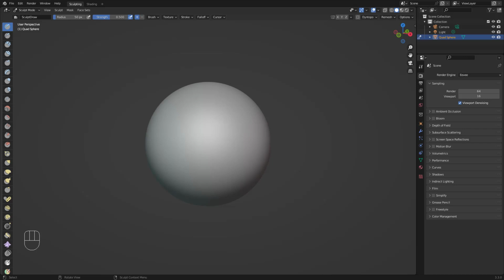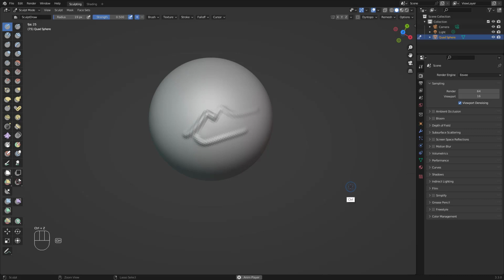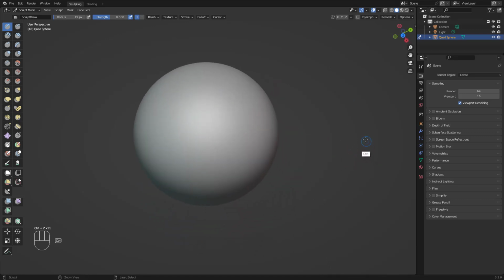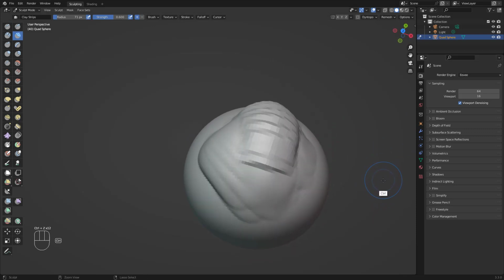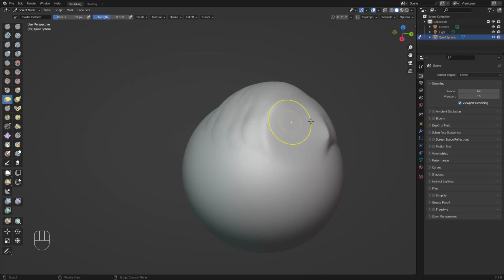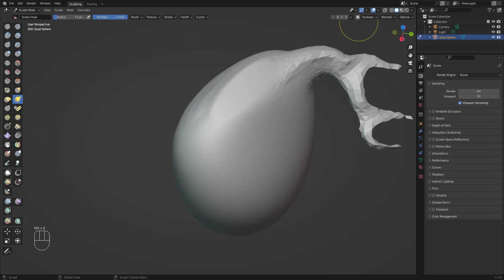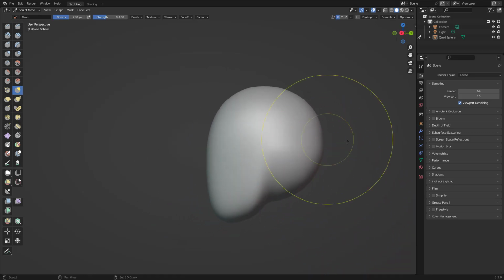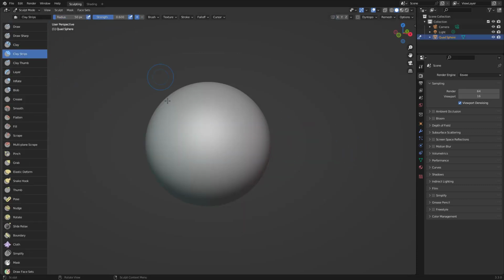Blender Sculpting From ZERO to HERO Part 02 - Brushes